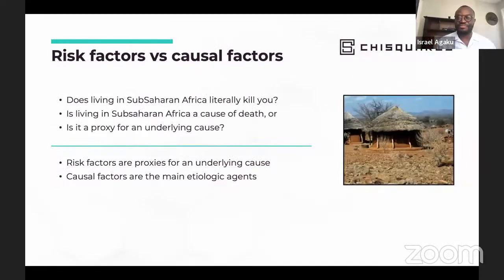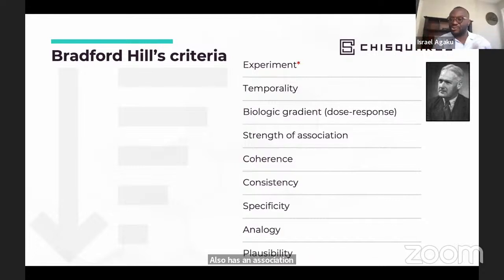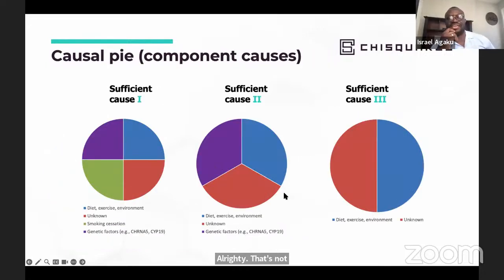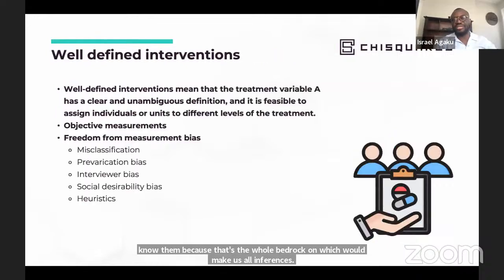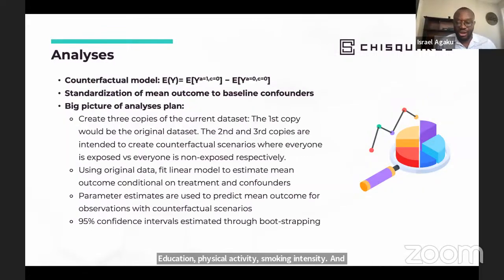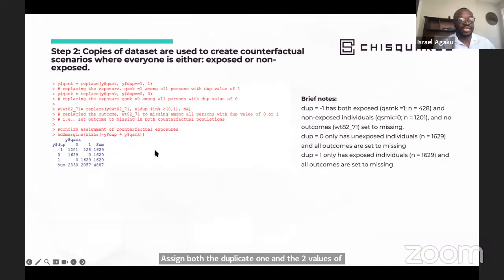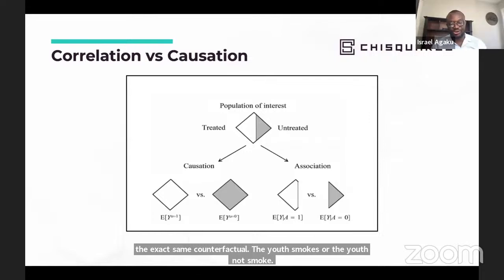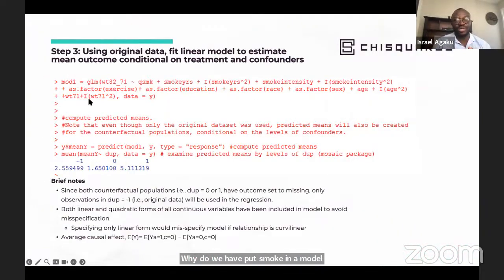Causal Inferences vs. Risk Factors (Epidemiology)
Understanding the difference between risk factors and true causal relationships is crucial in epidemiology. In this webinar, we explore key principles of causal inference, including the Bradford Hill criteria, distinguishing correlation from causation, and methodologies for drawing reliable conclusions from observational data. We also discuss potential pitfalls in misinterpreting associations and explore techniques such as randomized controlled trials and statistical adjustments to strengthen causal claims. Whether you're conducting research or applying findings in public health practice, this session provides essential insights for making data-driven decisions with confidence.

Sign Up on Chisquares
We encourage you to create your Chisquares account by following the steps below. This will grant you access to the powerful research tools being used in this session.
2️⃣ Upgrade Your Account: After signing up, follow the next step to upgrade your account.

~Chisquares – Democratizing Knowledge